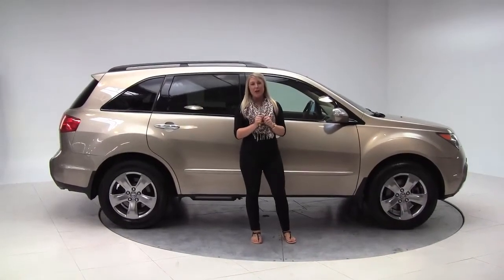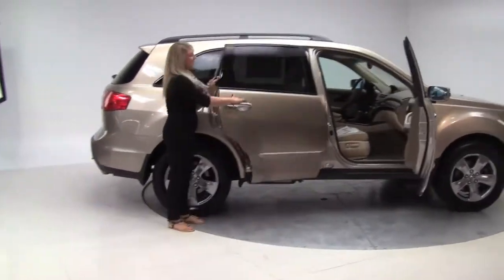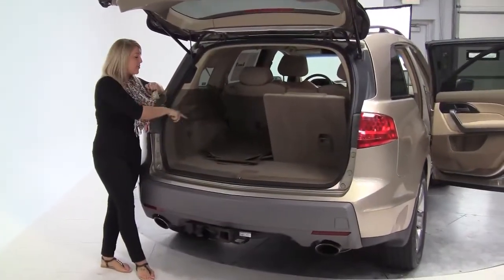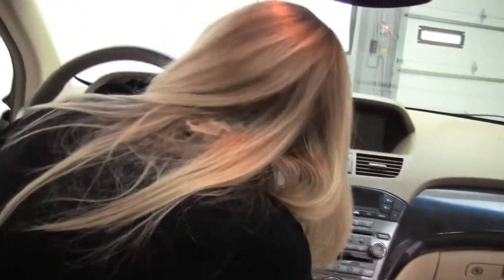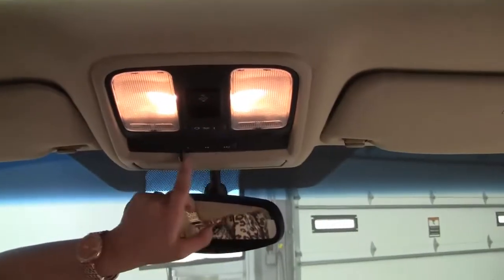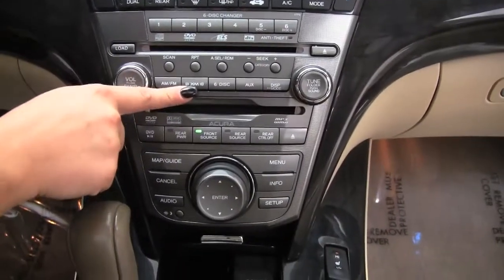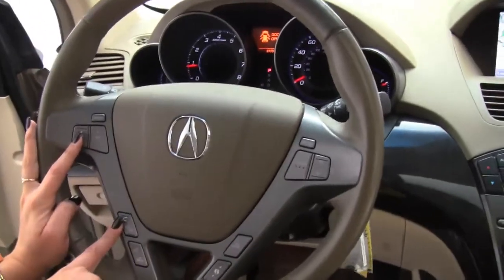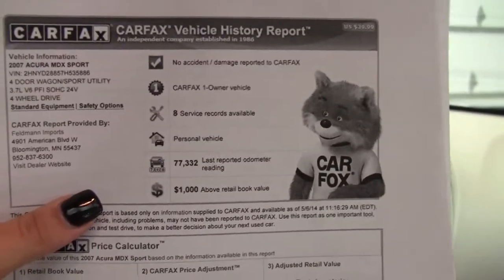2007 Acura MHX Feldmann Imports Bloomington Minneapolis MN Used Walk Around P10115A